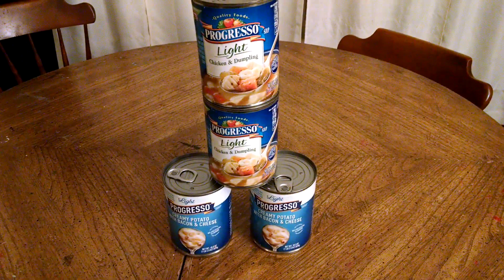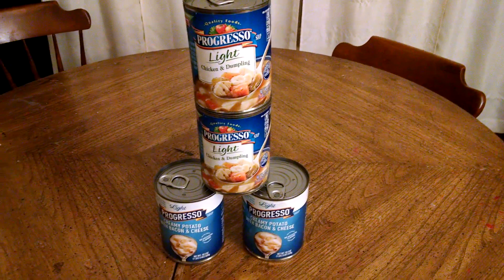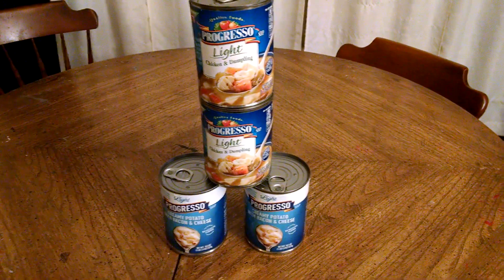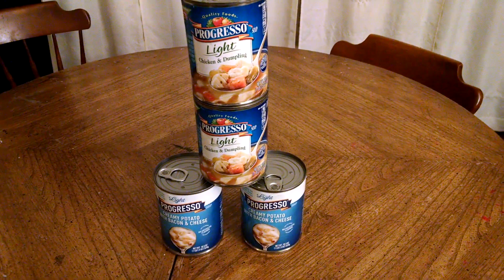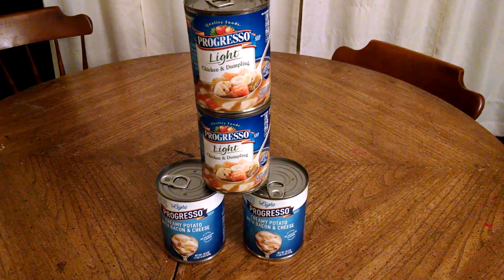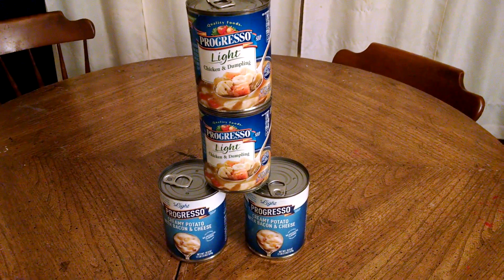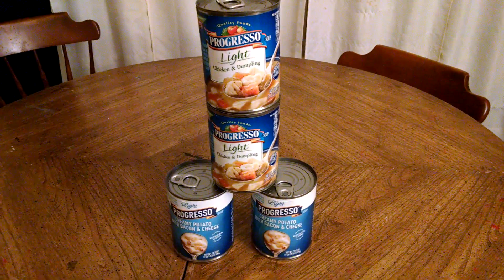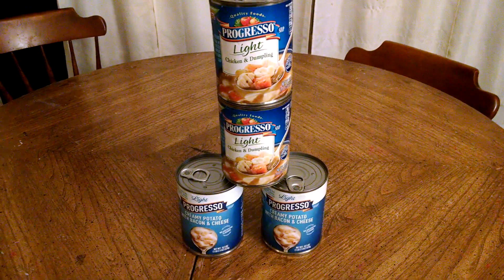Rite Aid coupon deal 10/2-10/8/16